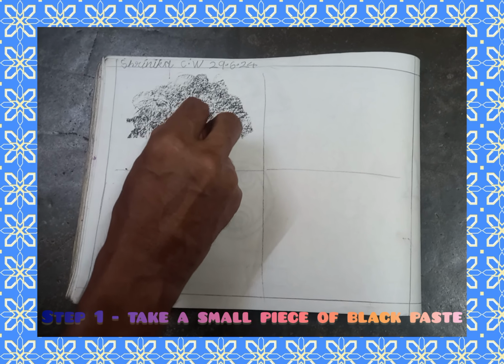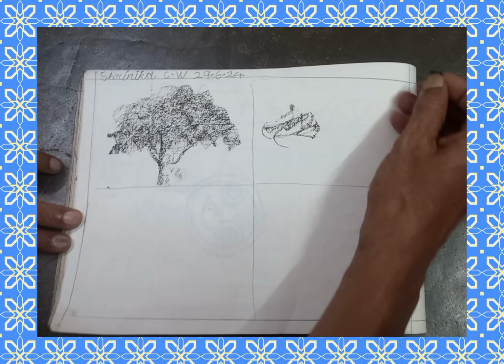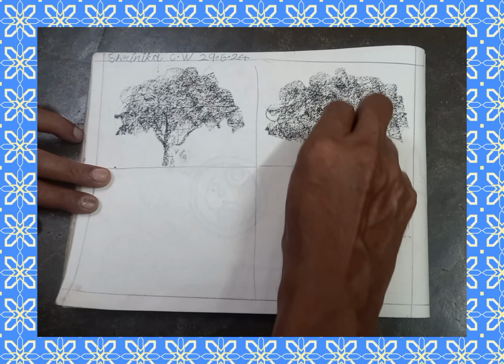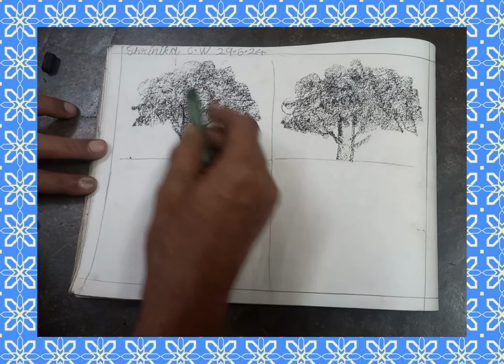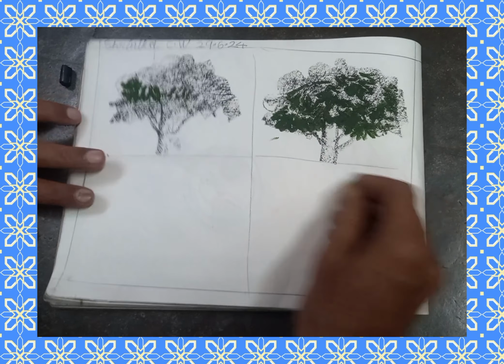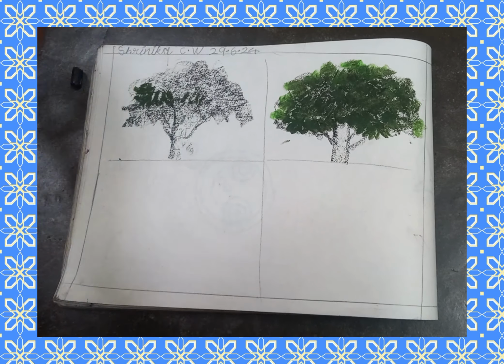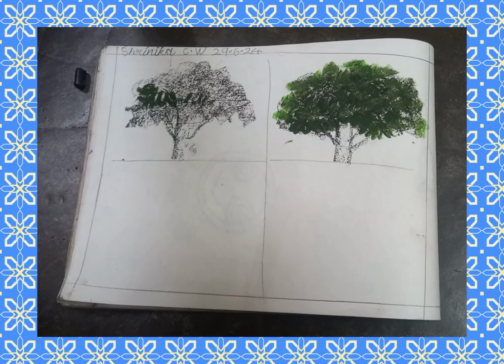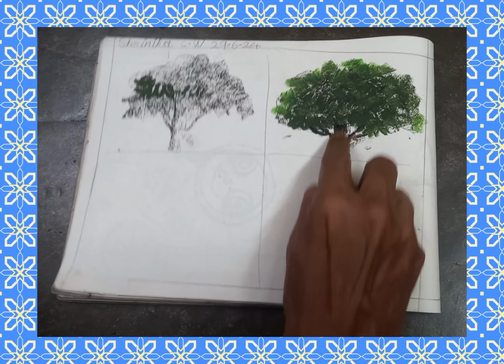Step by step demo for drawing a tree using pastel.